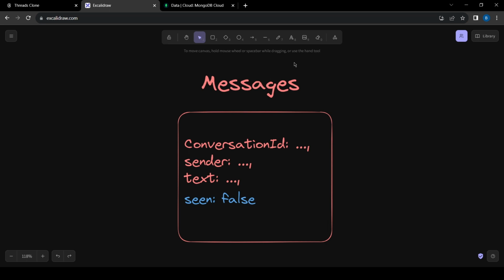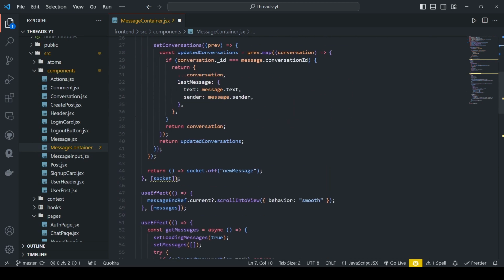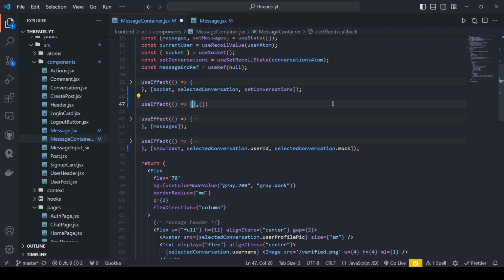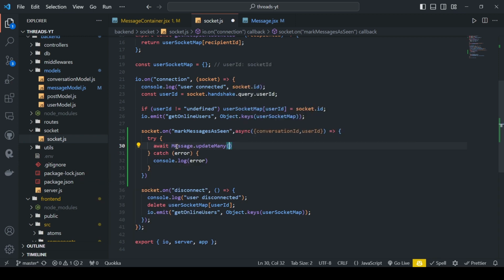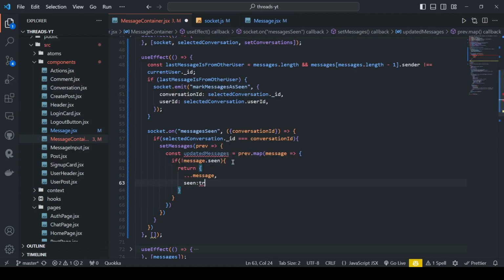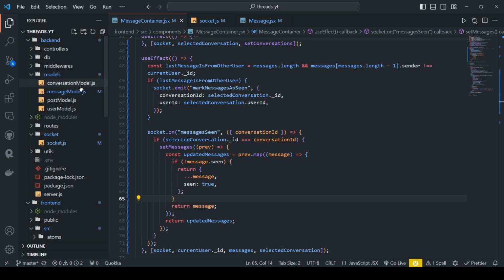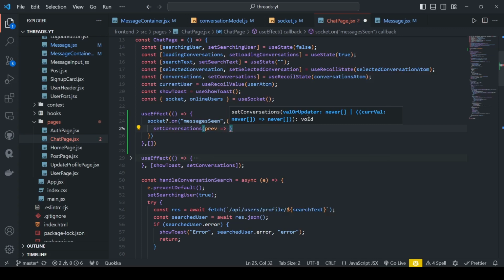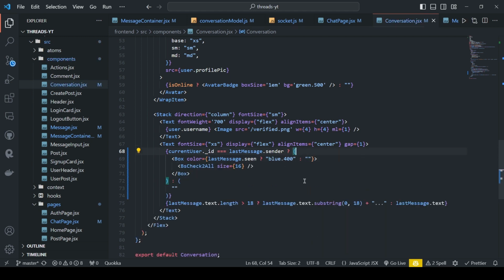How Whatsapp Implements Seen/Unseen Messages - Probably | ReactJS And Socket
In this video, we'll explore one possible solution to simulate this feature called seen and unseen  messages. The end result will act exactly the same as Whatsapp does.

Timestamps:
0:00 How it works
2:44 Implementation